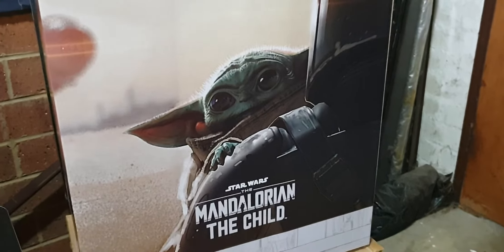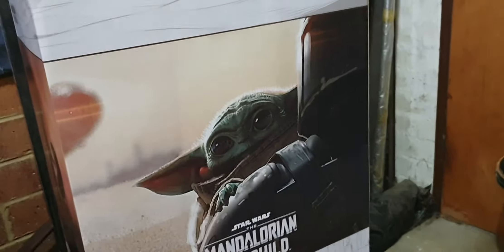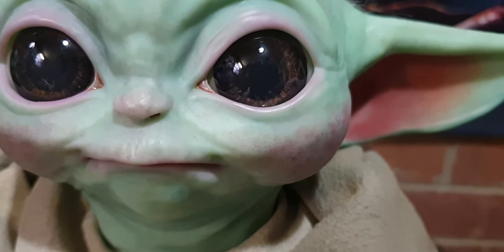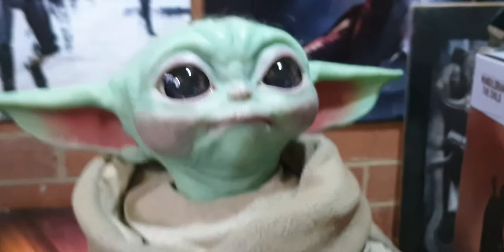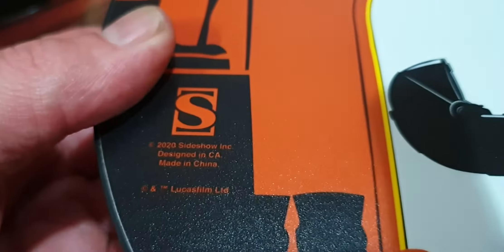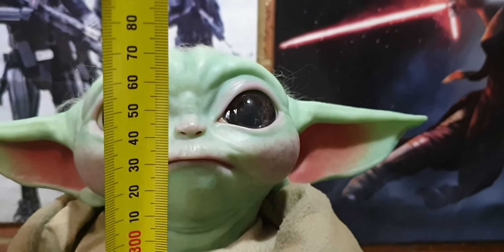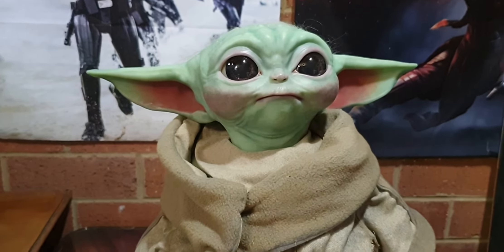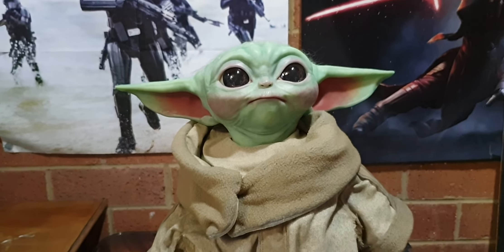THE MANDALORIAN, "THE CHILD" 1:1 SCALE. SIDESHOW